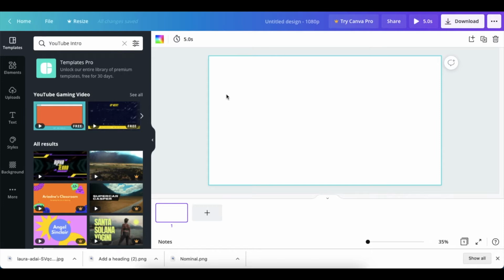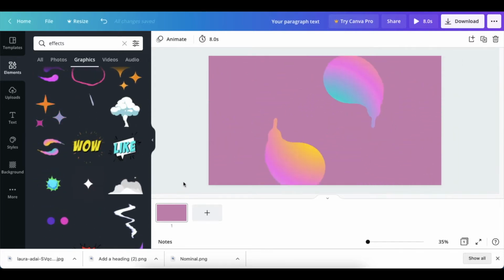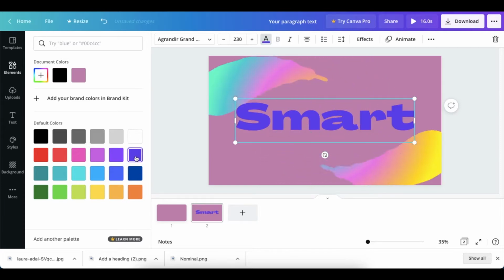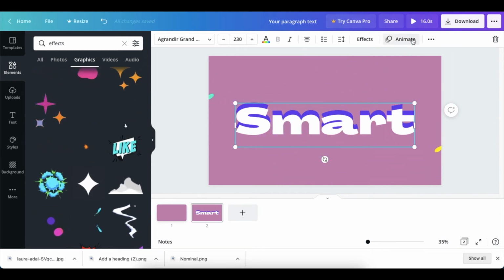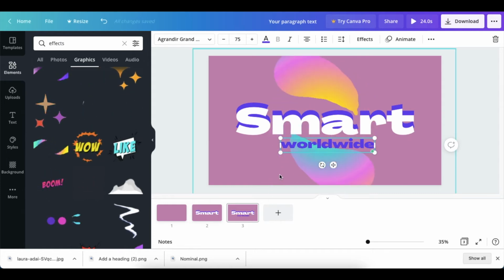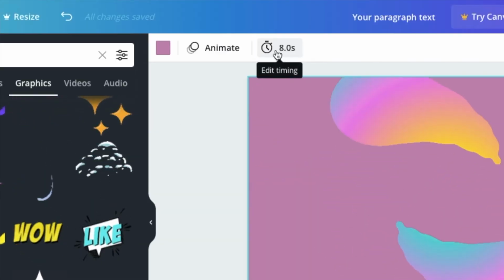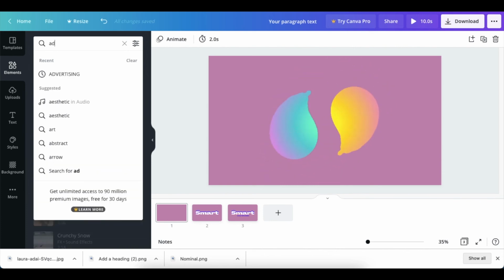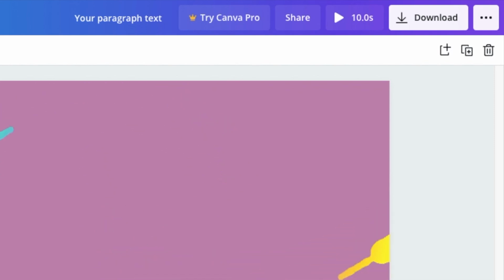How to make a YOUTUBE INTRO with Animation and Music in Canva || Easy Tutorial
In this video, we create a YouTube Intro on Canva from a blank canvas, adding animation, timing, and music.

Timestamp:
0:00   Welcome
00:38 Choose a blank canvas
01:38 Add a gradient effect on elements
02:39 Duplicate slide
02:49 Add Text, change font, color & size to align on the canva
04:13 Create a 3D look of text
05:10 Group elements
05:42 Add last text on final page, size & color
07:01 Animate elements
07:46 Edit & adjust the timing
08:32 Add audio to the design

You can also check out this video we did on how to create a YouTube intro using Canva's templates